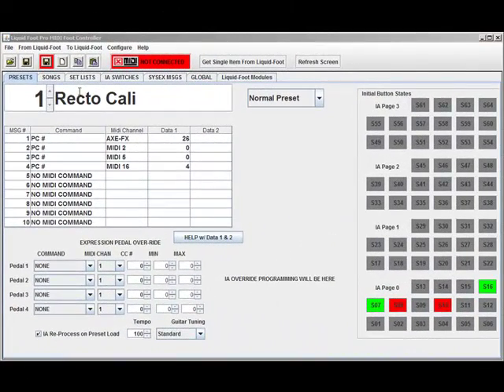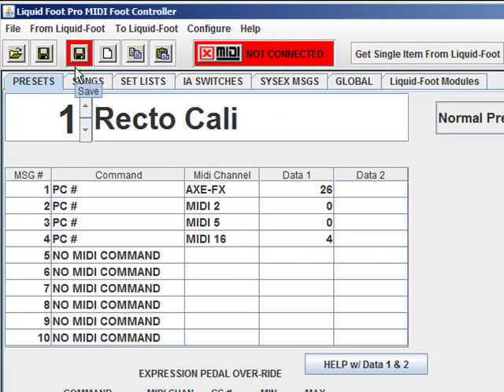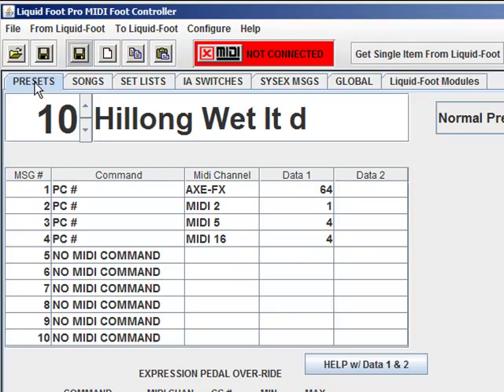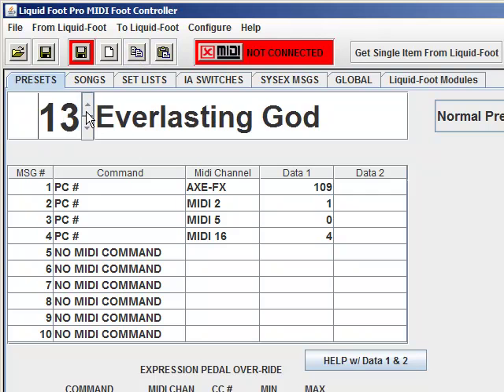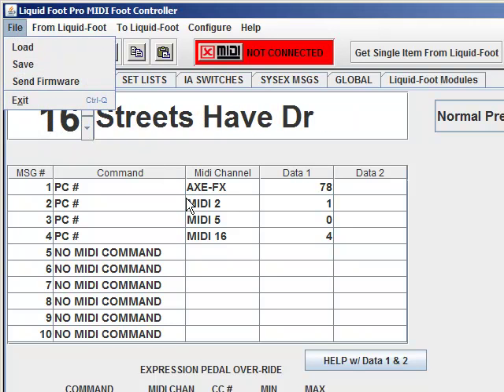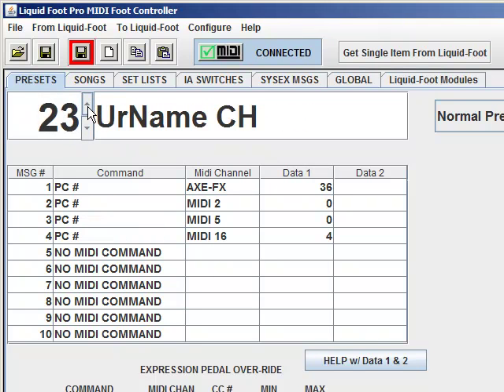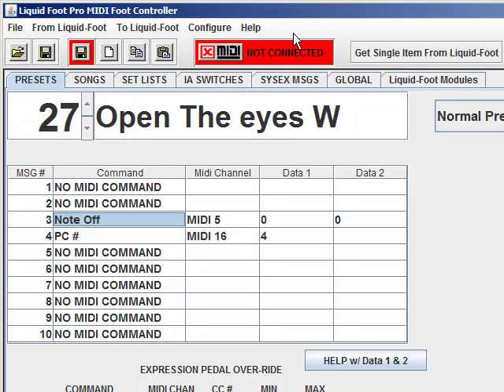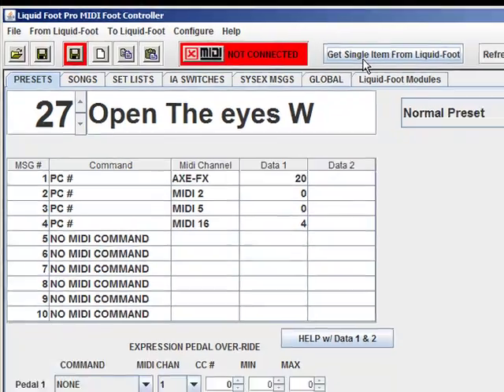Liquid-Foot Pro PC/MAC Editor -- Toolbar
how to use the toolbar